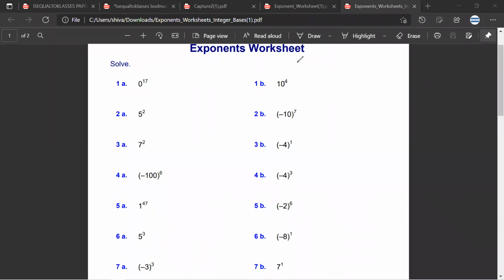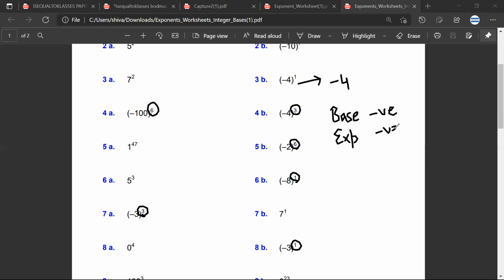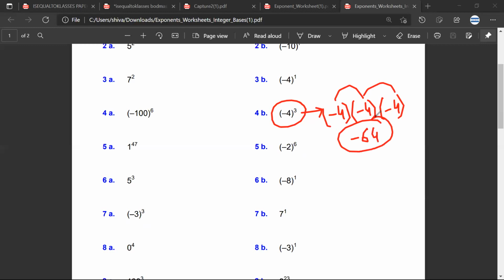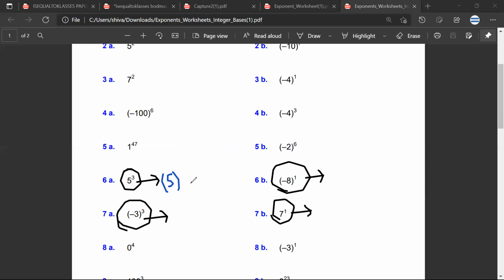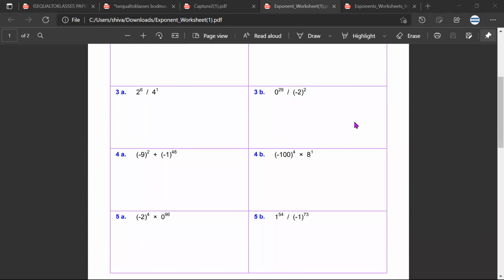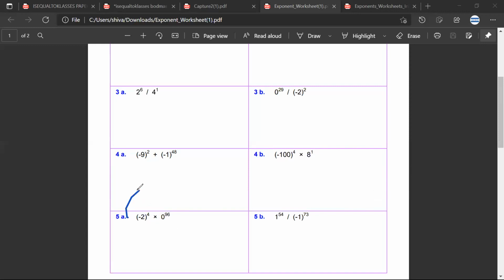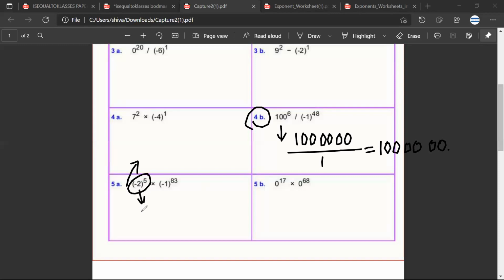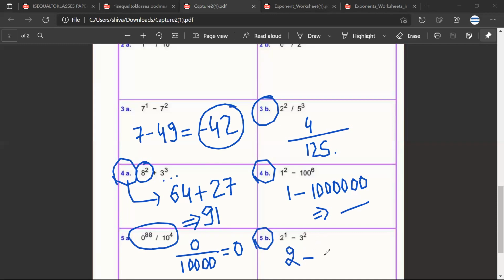isequaltoklasses | how to solve exponent questions | class 7 class 8 | cbse icse igcse | worksheets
how to solve exponent questions | class 7 class 8 | cbse icse igcse | worksheets